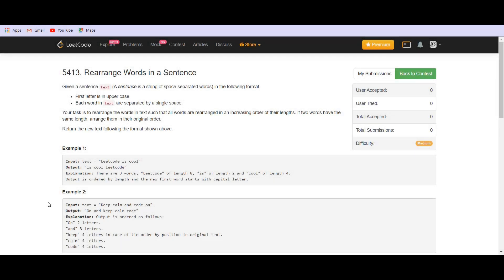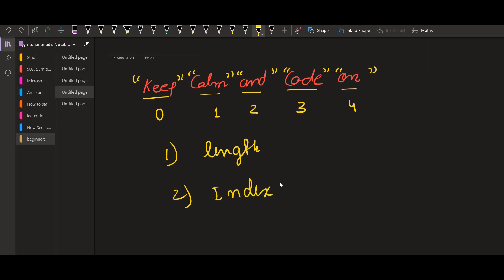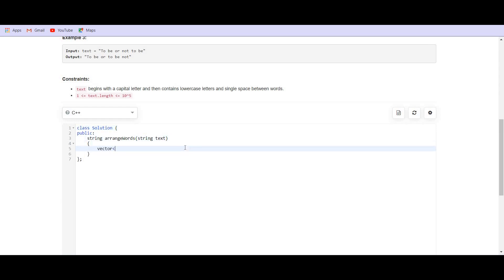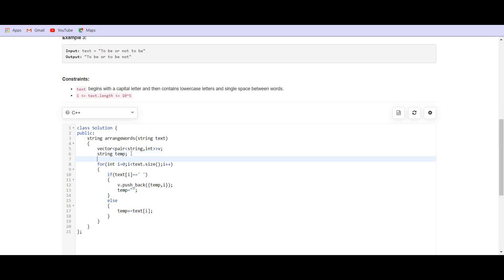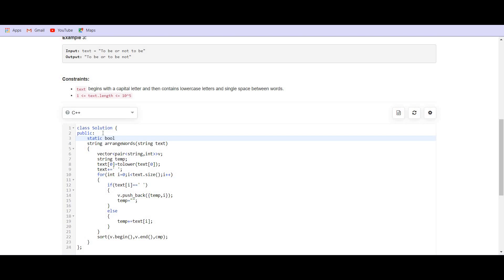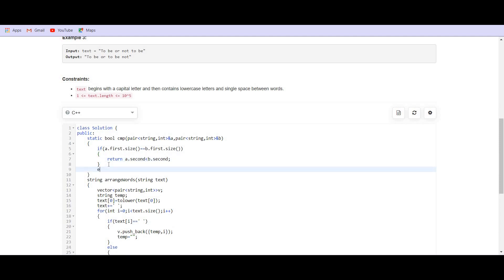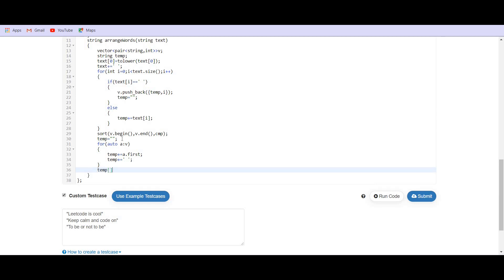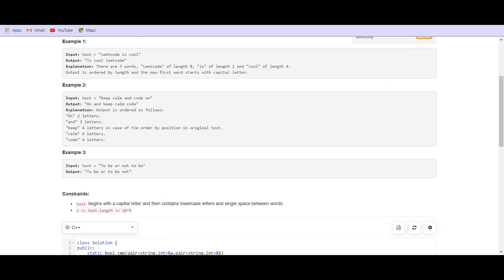Rearrange Words in a Sentence